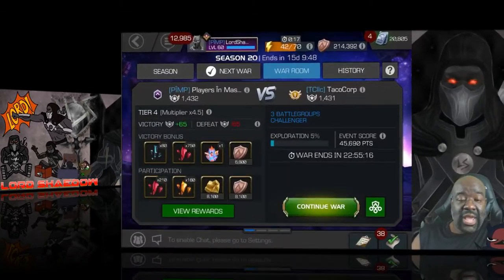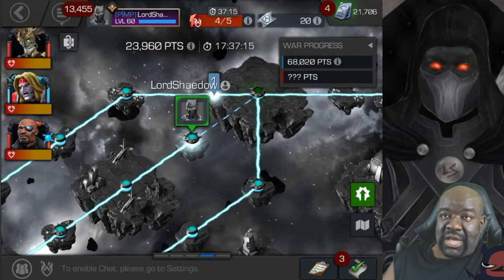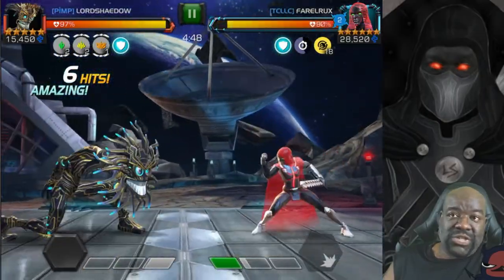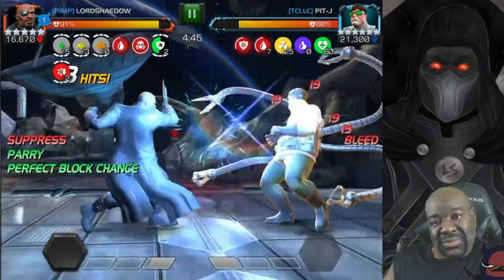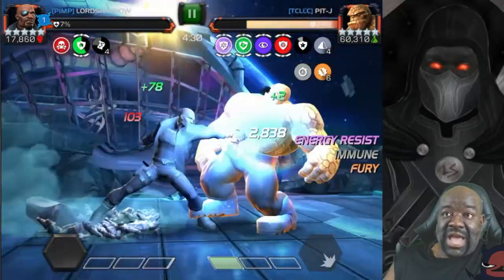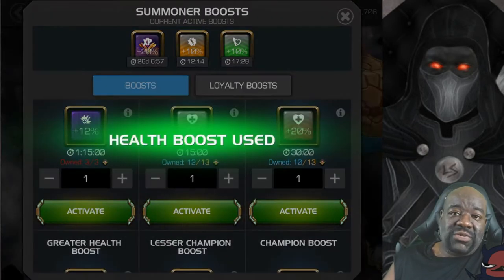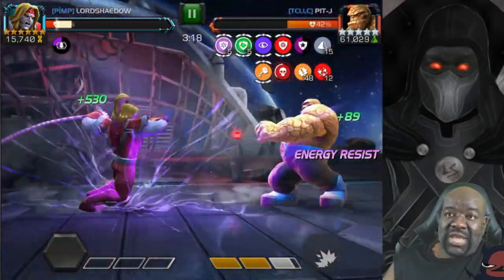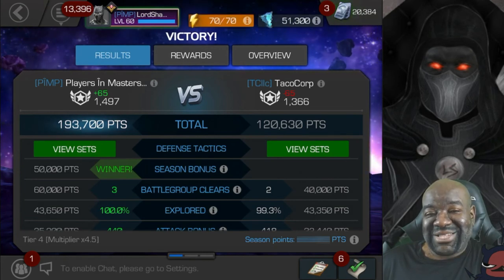MCOC - Alliance War | Season 20 | War #6 Vs TacoCorp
$LordShaedow